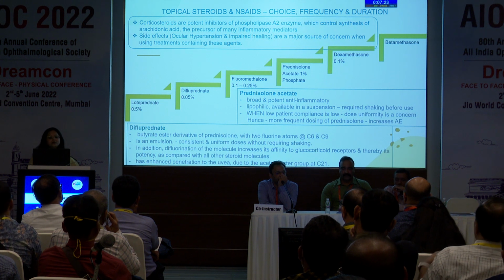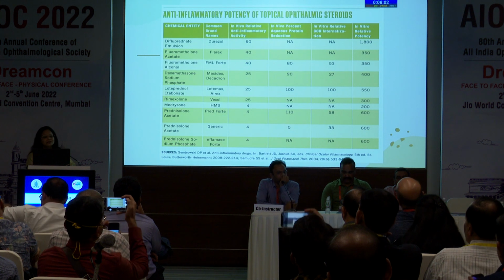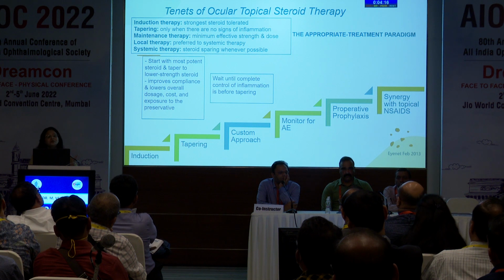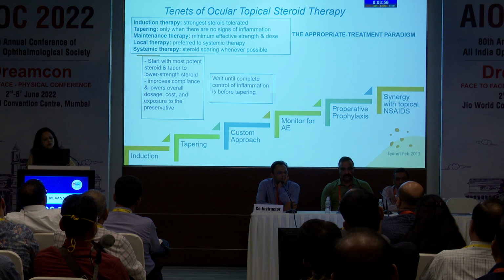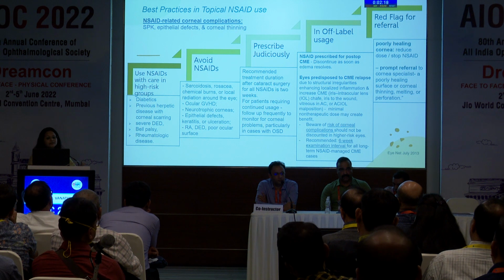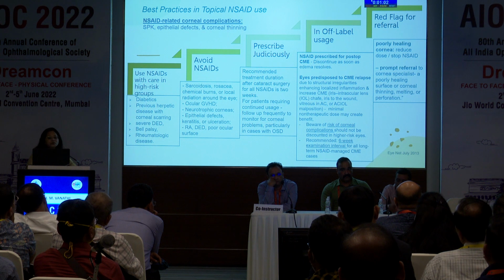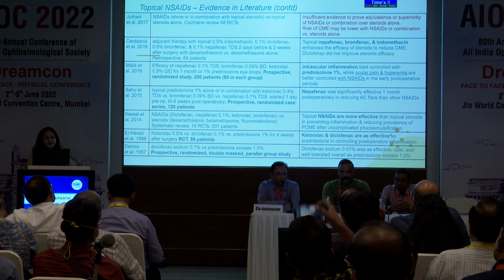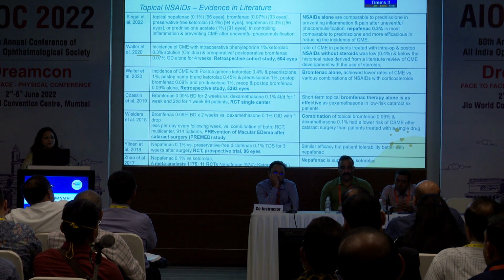AIOC2022 IC163 topic Dr M VANATHI Topical Steroids and NSAIDs Choice, frequency and duration